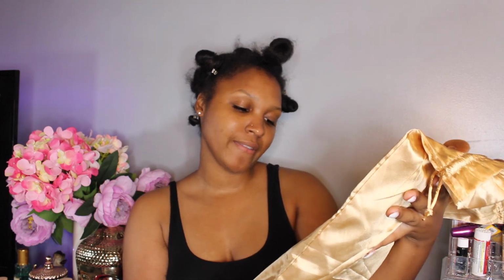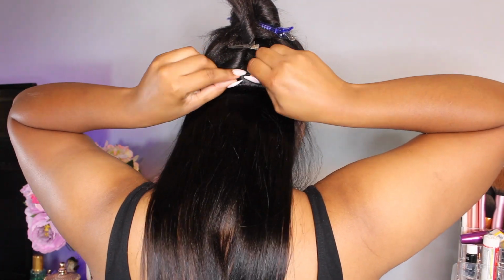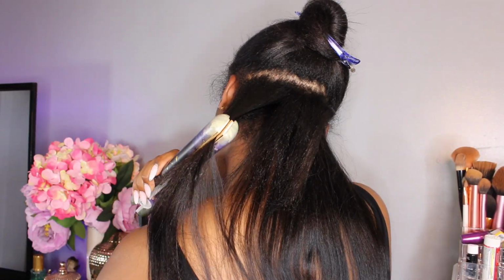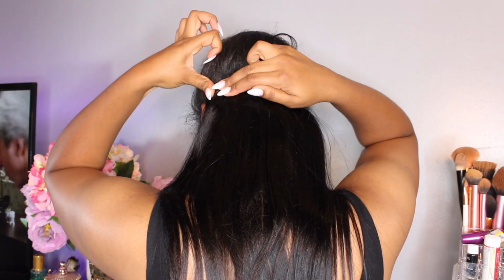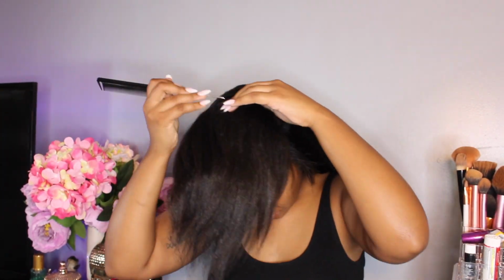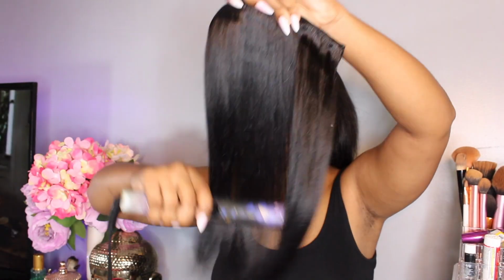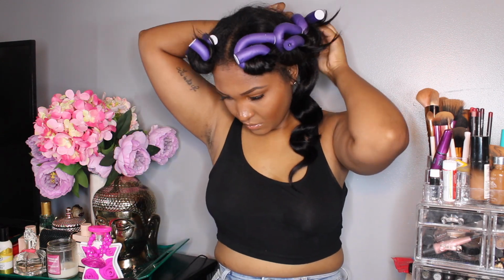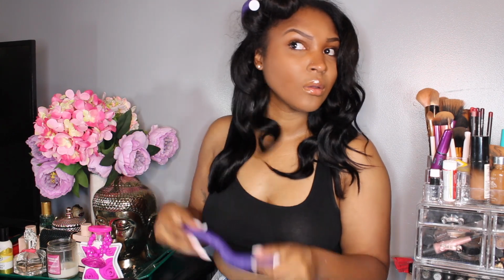HOW TO INSTALL CLIP INS SILK PRESS | 4B NATURAL HAIR | CURLS QUEEN | ALISHABRITTANY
SILK PRESS  CLIP INS ON NAUTRAL HAIR, IS MY NEW GO TO HAIR STYLE FOR THE FALL/WINTER! I ABSOLUTLEY LOVE THE WAY THAT THESE CLIP INS WHERE CRAFTED AND CREATED. THEY FEEL LIKE SILK AND ARE ABSOLUTLEY AMAZING! WATCH AS I STYLE AND INSTALL THESE CLIP INS. LET ME KNOW WHAT YOU THINK XOXO LISH

I used one bundle set of 16 inches CURLSQUEEN Light Yaki clip ins .

SOCIALS________________________
 I N S T A G R A M @ALISHA.BRITTANY
 T W I T T E R  @Alisha_ Brittany
 C L U B H O U S E - ALISHA_BRITTANY

FAQ:
-Age: 27
-Location : New York, New York
-Race: Black (Trinidadian & Grenadian)
-Camera to Film: Canon T7i  + 35mm Lens
-Editing: Final Cut Pro x